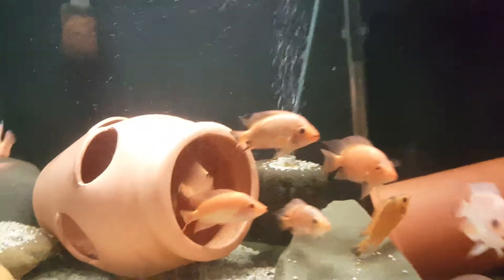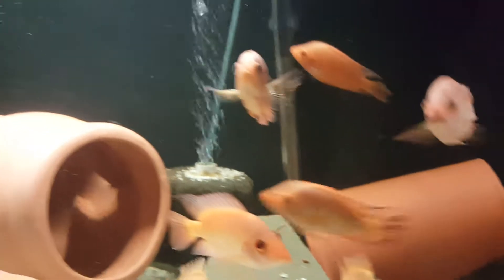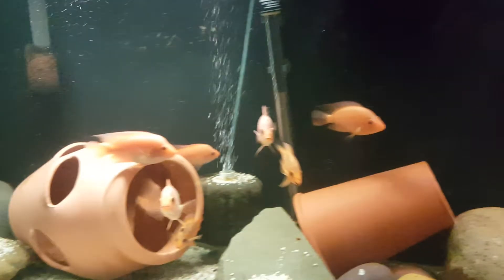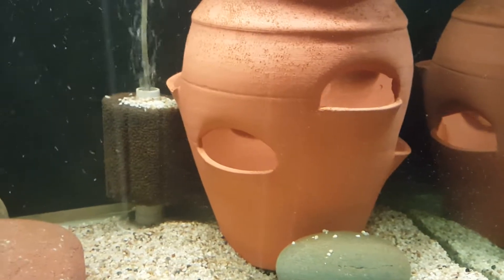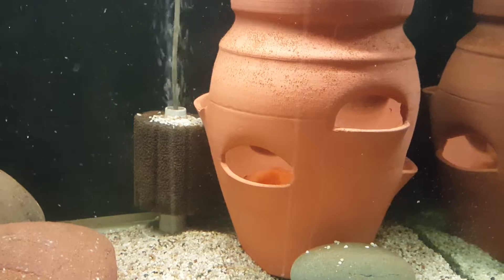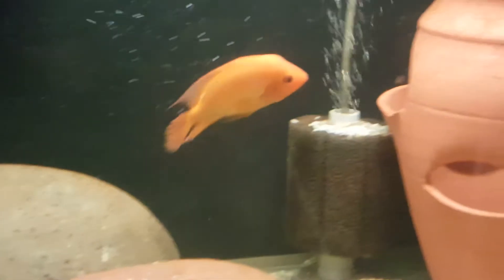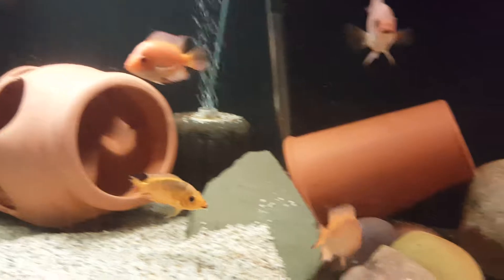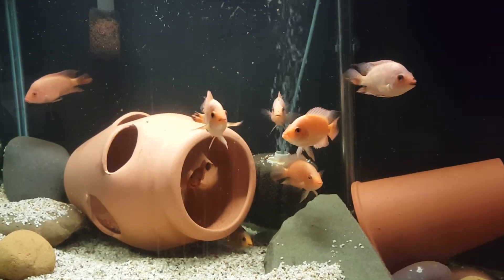Midas cichlids pairing up. 8/02/16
Just caught my midas grow outs pairing up. As you can see they got the whole group on the left side. Hopefully everything goes well, I'll keep you posted. "DopeAssCichlids"